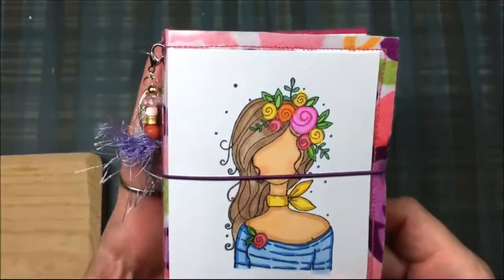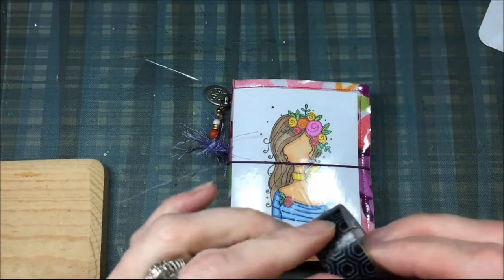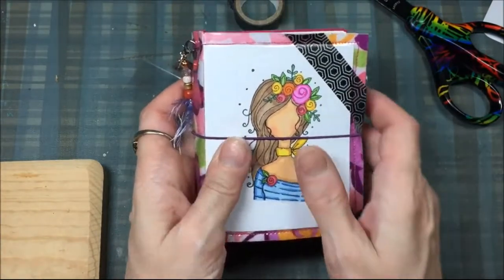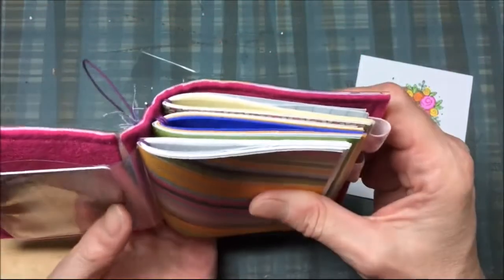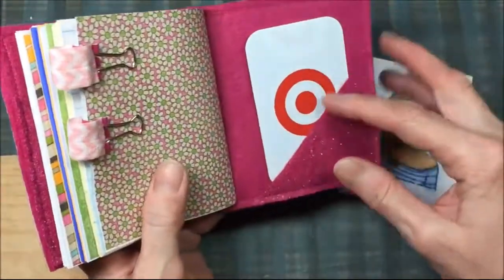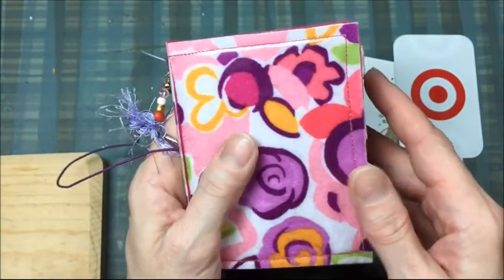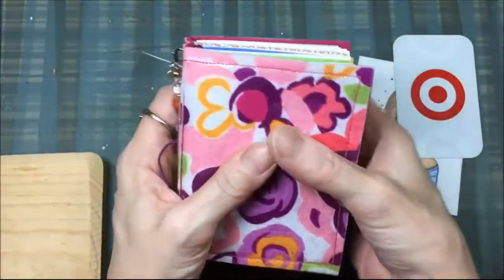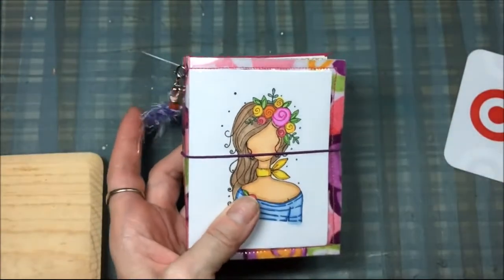Micro travelers notebook UNIQUE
Handmade by me, $30 includes U.S. shipping. appx. 3X4. Comes with three signatures, clear pocket, dangle charm, 2 pen/pencil holders, decorative paperclip and one colored Unity stamped image.
Made with felt and clear vinyl.